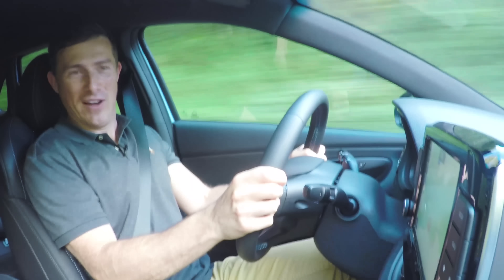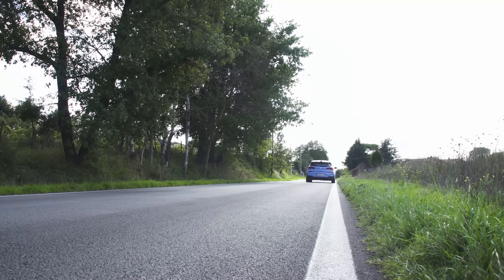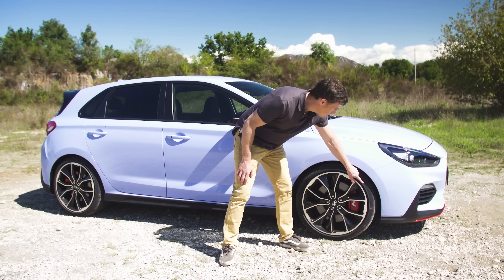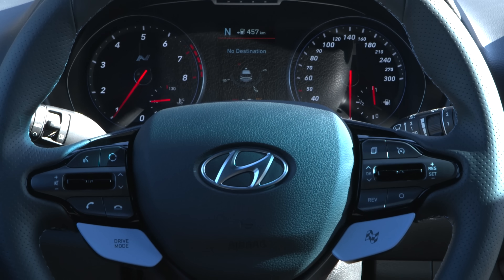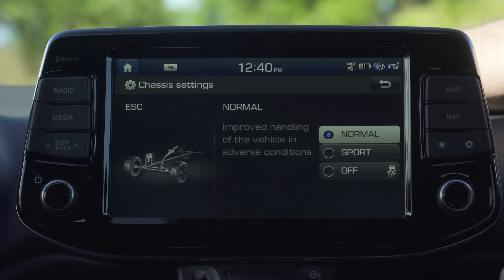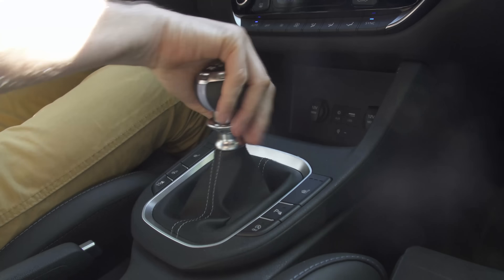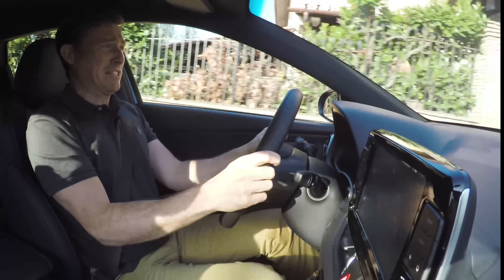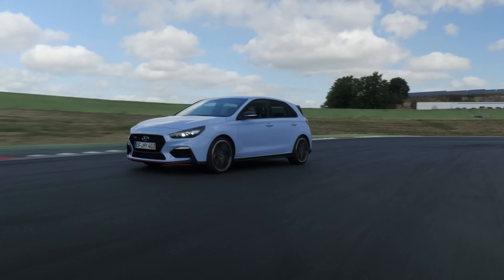Hyundai i30 N 2018 hot hatch review – you'll be surprised how good it is | carwow Reviews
A Hyundai hot hatch? Yes, you heard me right. Hyundai's finally thrown its hat into the performance car ring with the new i30 N – the first in a range of N-branded products from the Korean manufacturer. I jump behind the wheel to give you my verdict on this new VW Golf GTI and Honda Civic Type R rival.